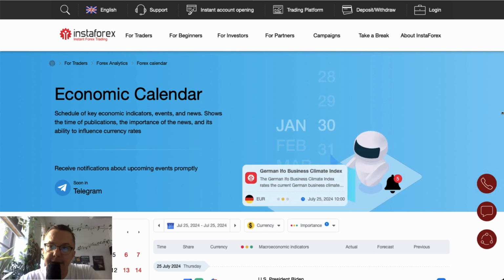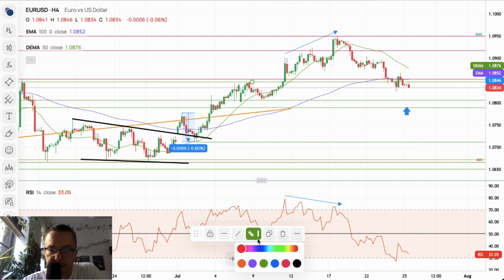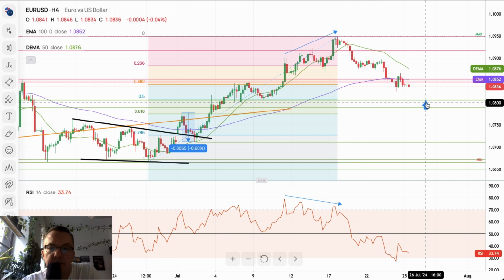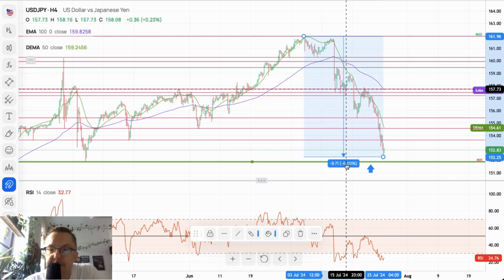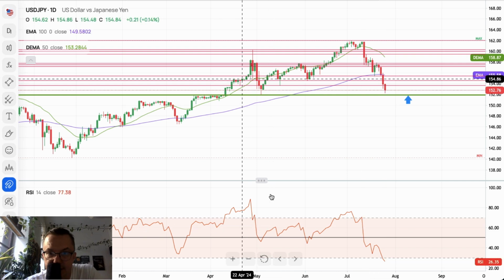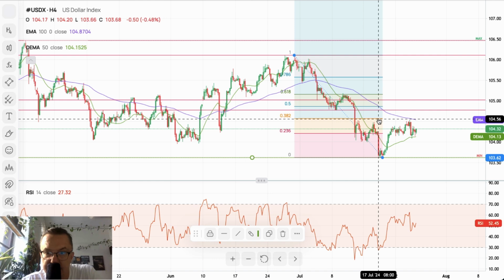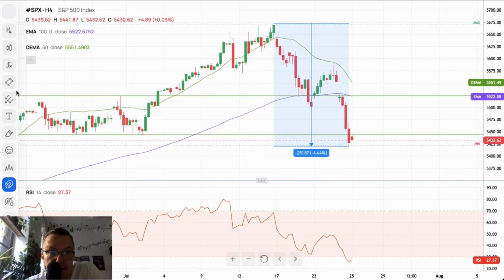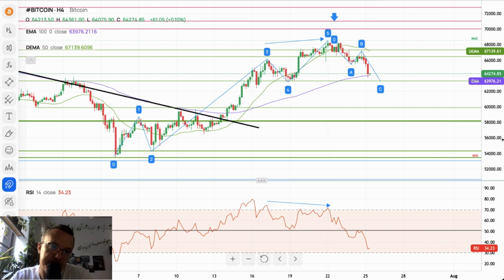Forex forecast 07/25/2024: EUR/USD, USD/JPY, USDX, SP500 and Bitcoin from Sebastian Seliga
00:00 INTRO
00:12 Totay’s key events: U.S. President Biden Speaks, German Business Expectations, German Ifo Business Climate Index, Initial Jobless Claims, Core Durable Goods Orders, GDP, ECB President Lagarde Speaks
01:16 EUR/USD
03:28 USD/JPY
06:52 USDX
08:34 SP500
09:53 BTC/USD